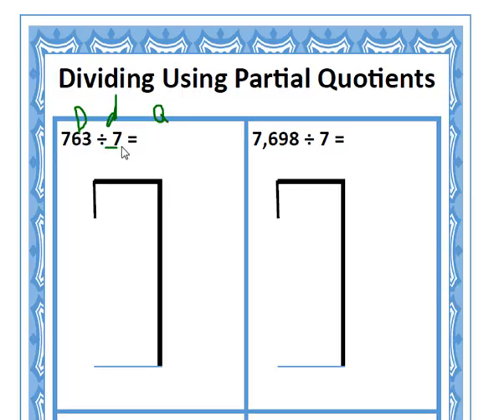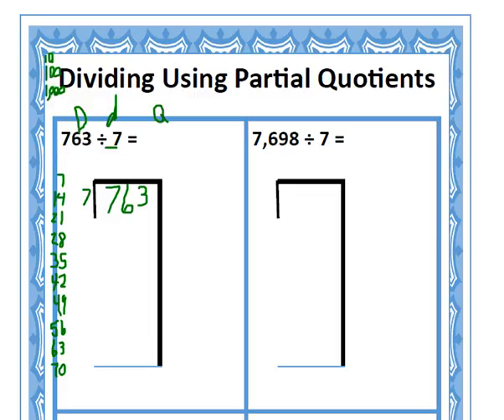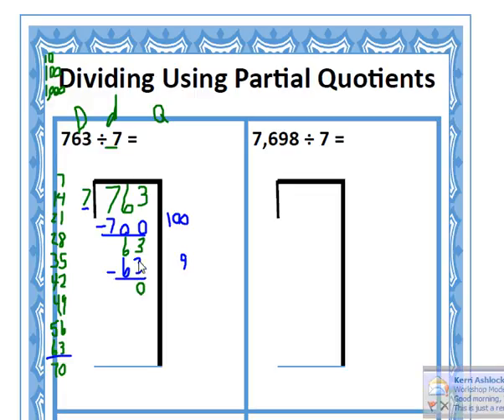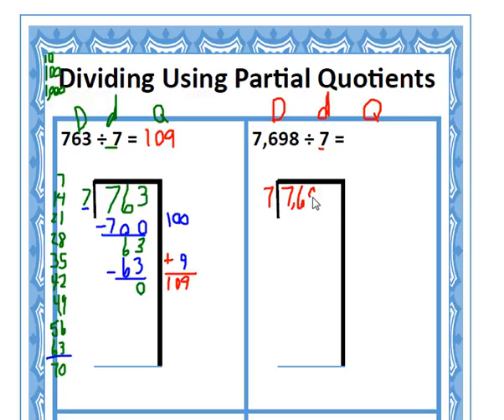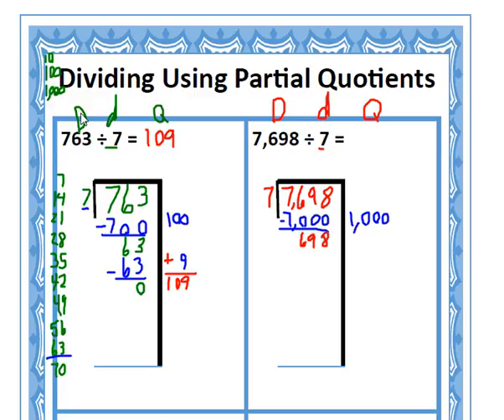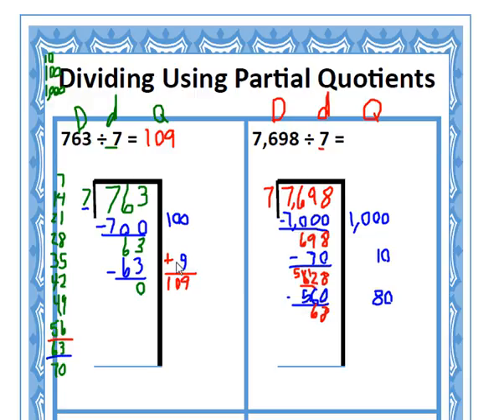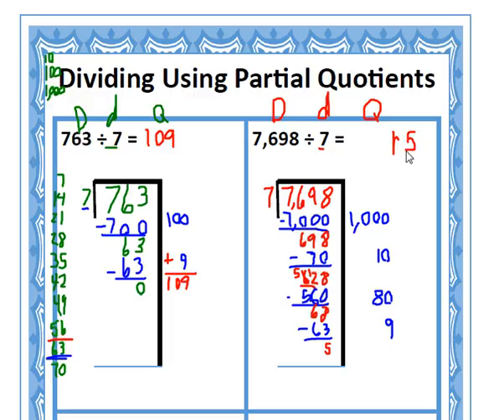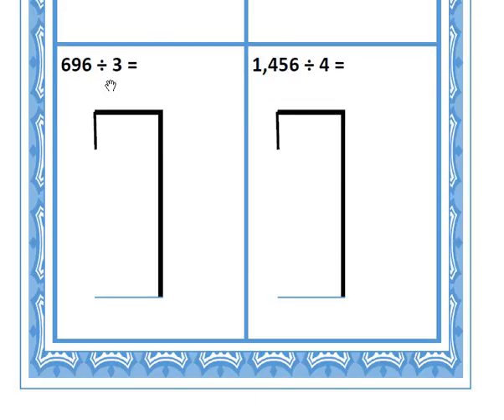Dividing Using Partial Quotients Part 1